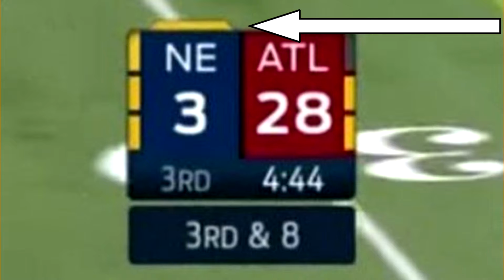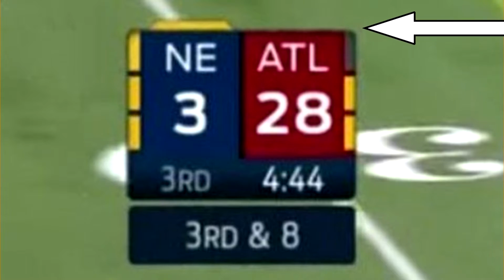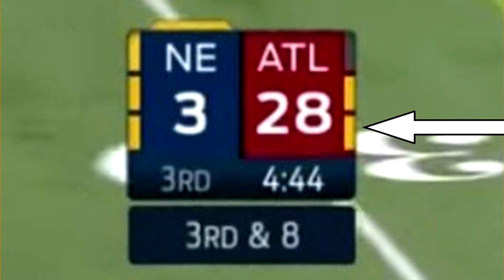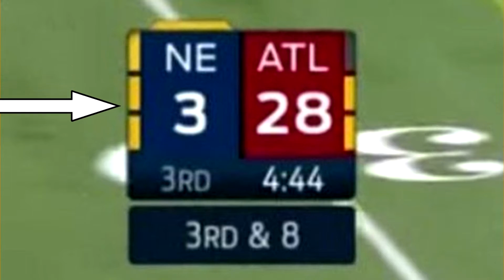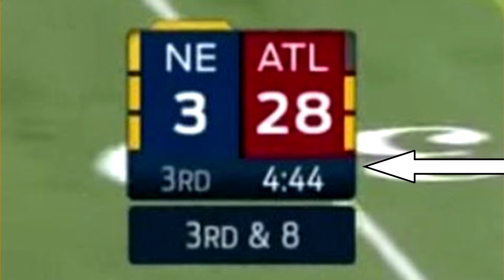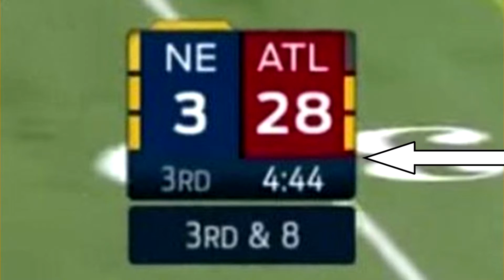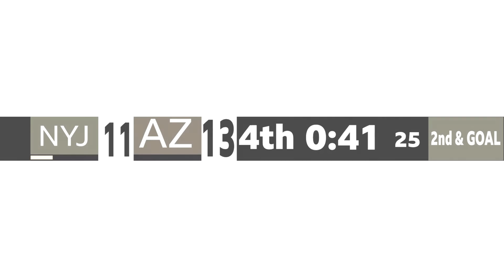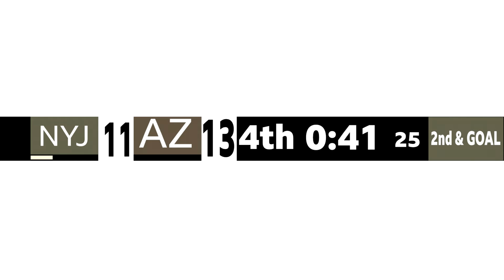A Furry Explains How American Football Scoreboards Work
Something completely different here, FOOTBAAH